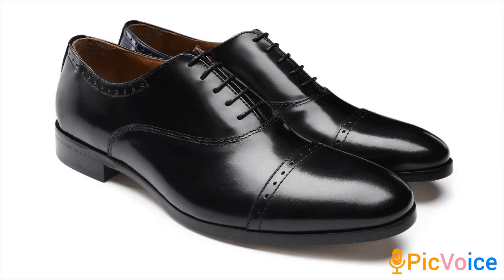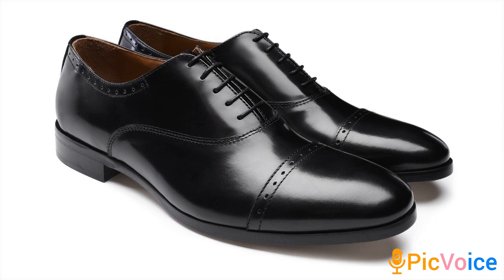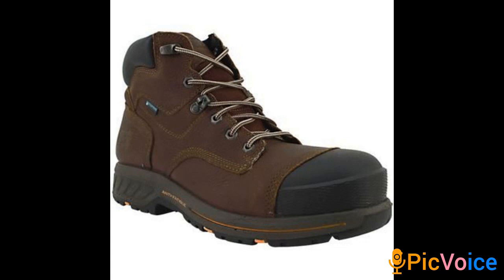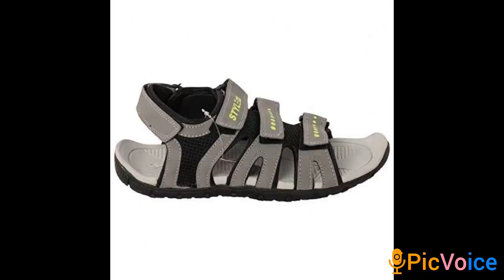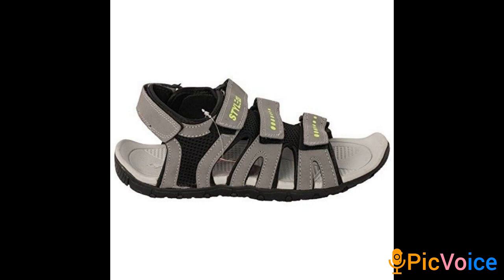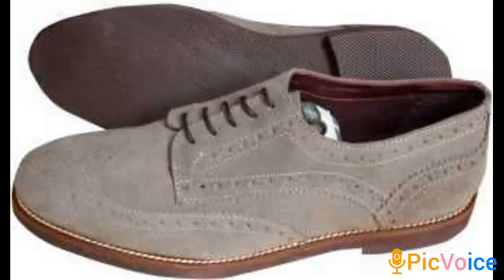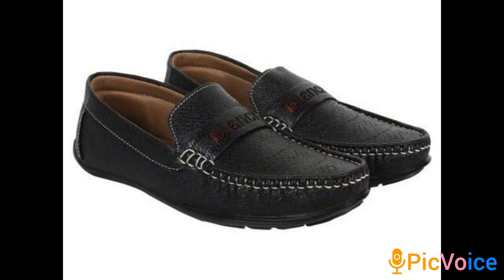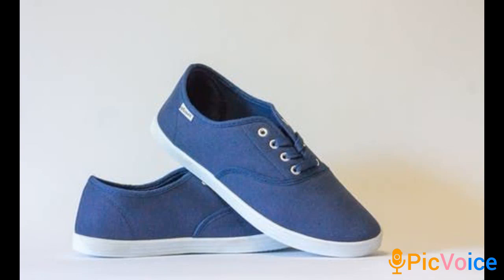7 Footwear every Guy needs in his Wardrobe( Throwback)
In this video, I am going to be showing you 7 footwear every guy needs in his wardrobe. Enjoy!